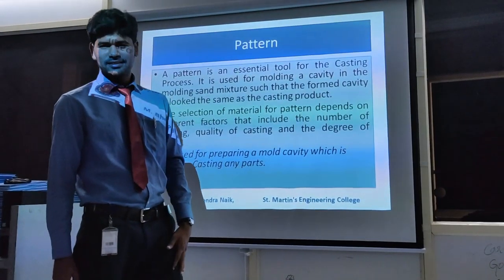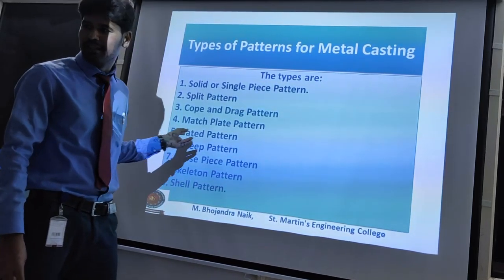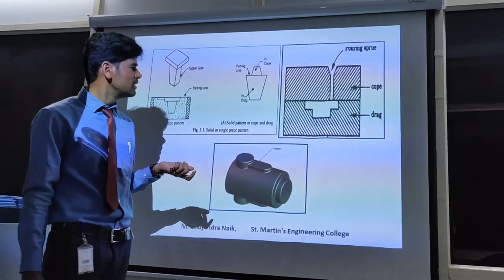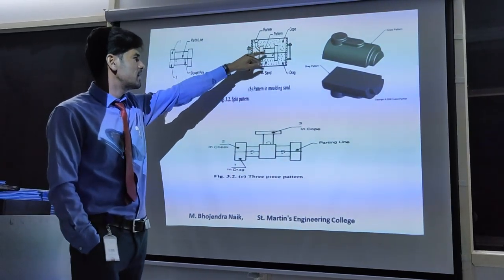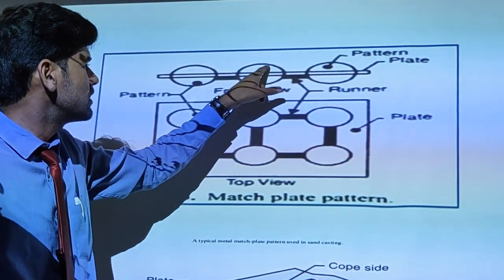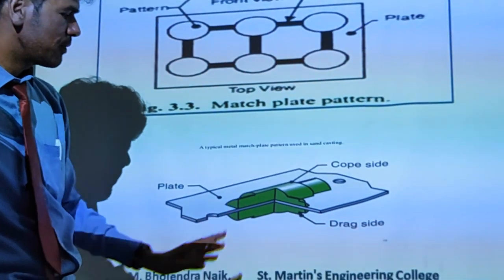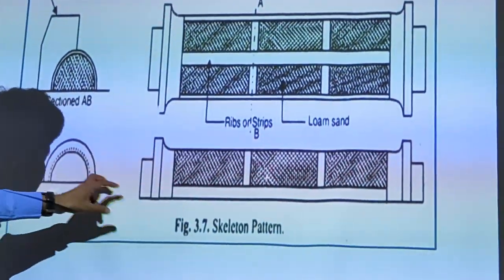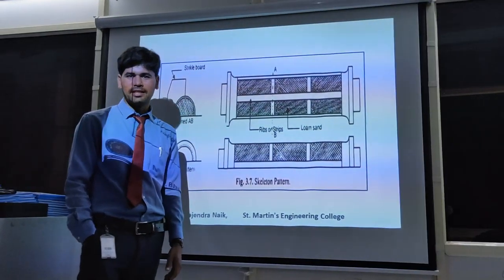Types of Patterns